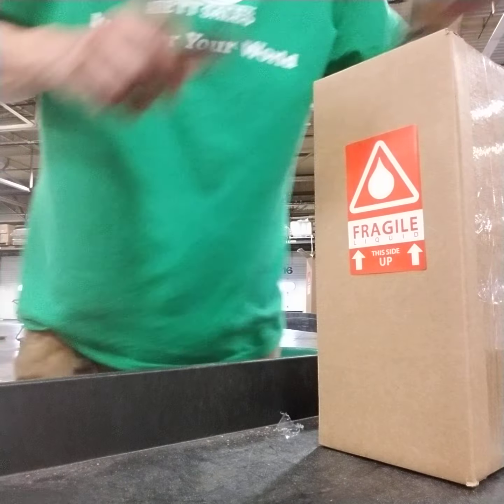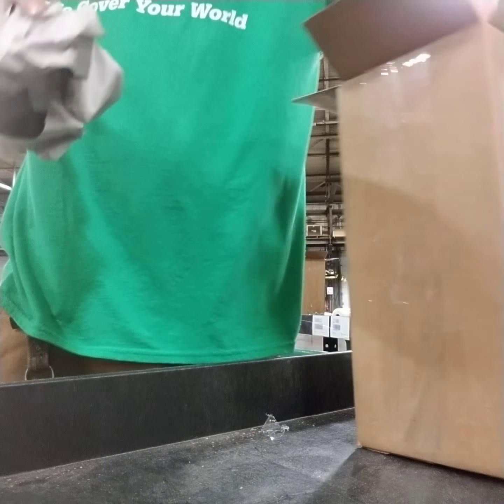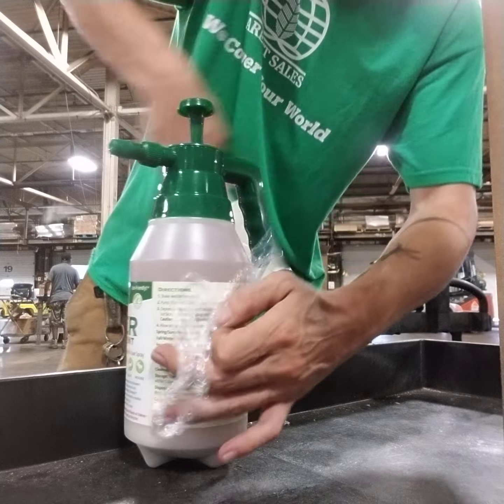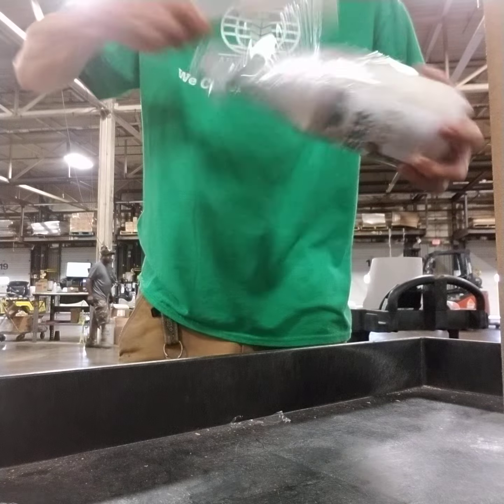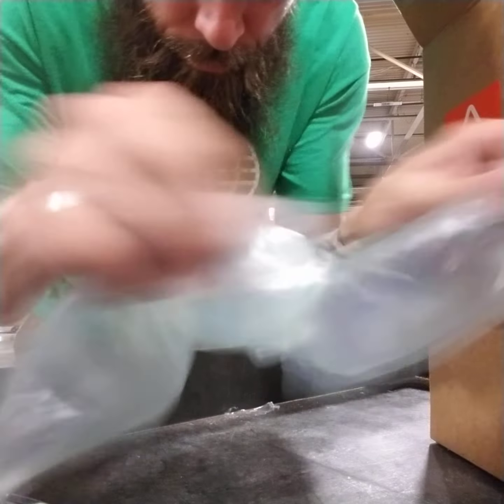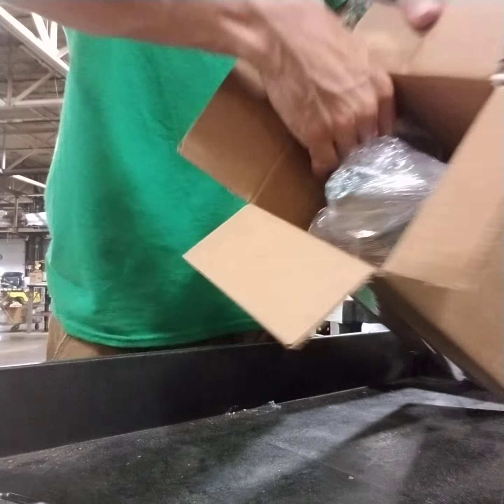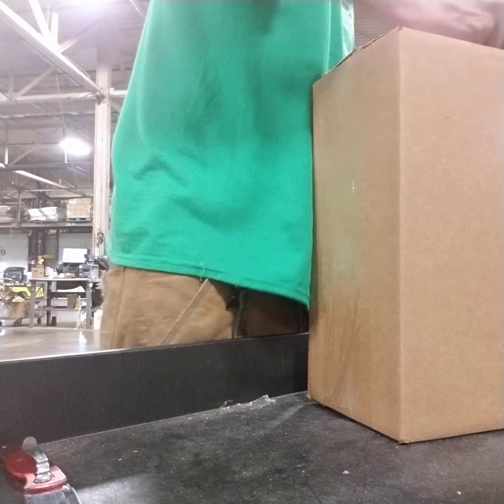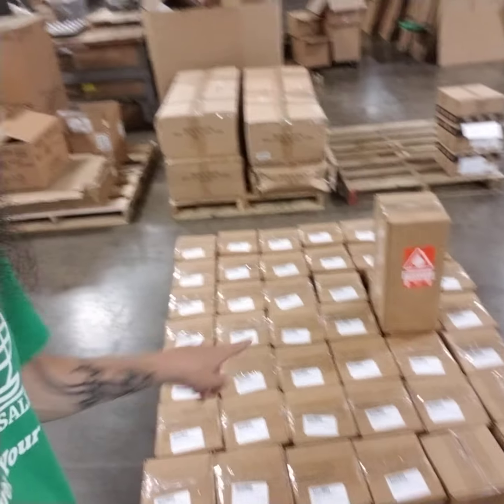Working Hard or Hardly working!